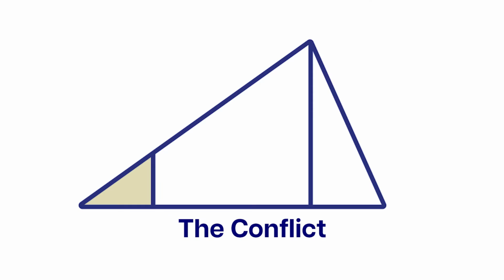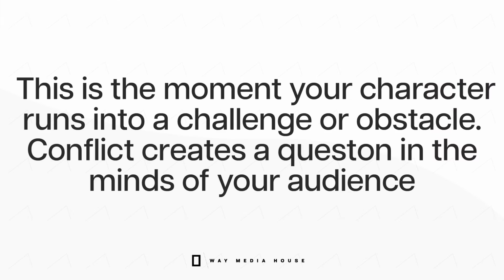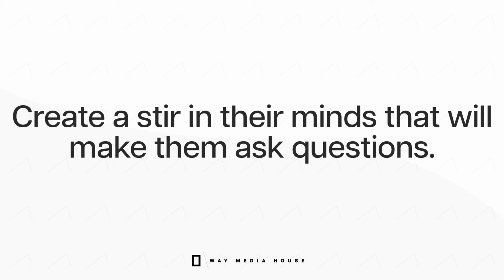Story Triangle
Stories have structures and in this video you will learn about how to structure your story the right way.